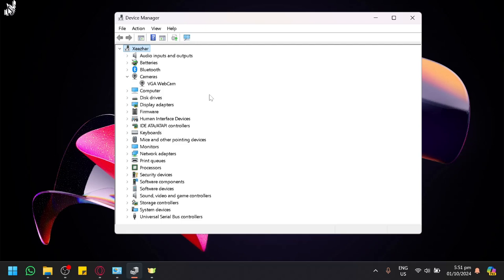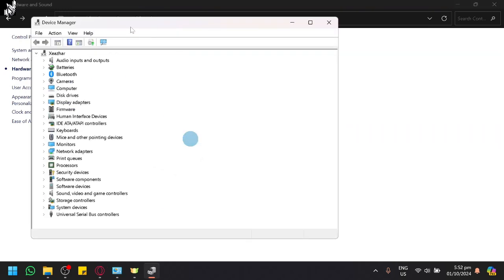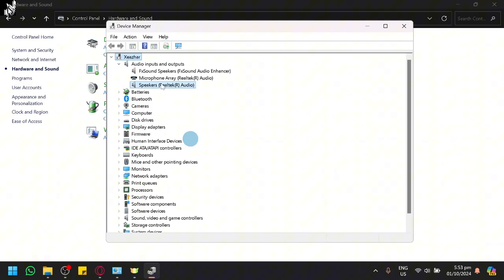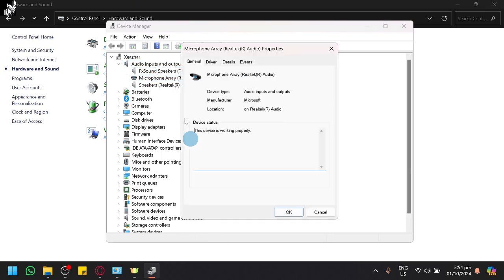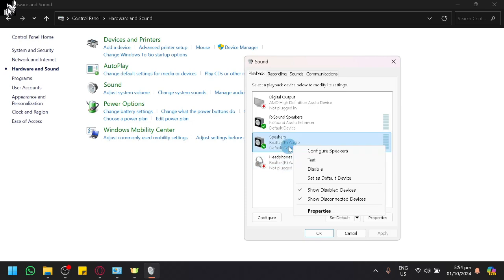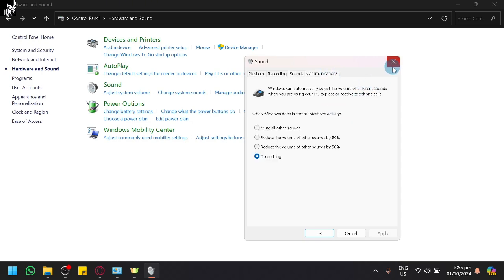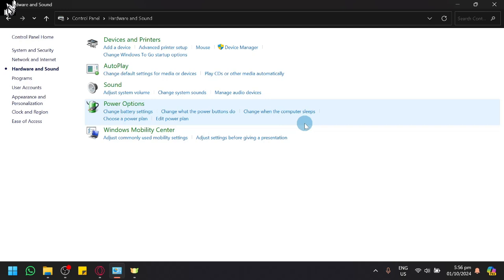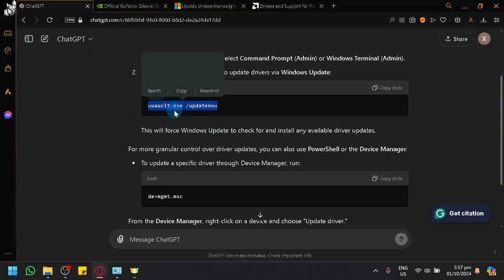How to Fix Headphone Mic Not Working on Laptop Windows 11 (Full Tutorial)